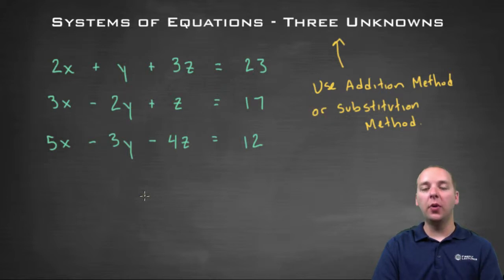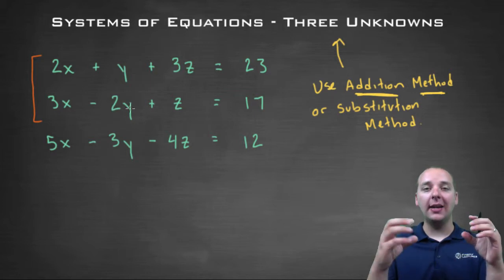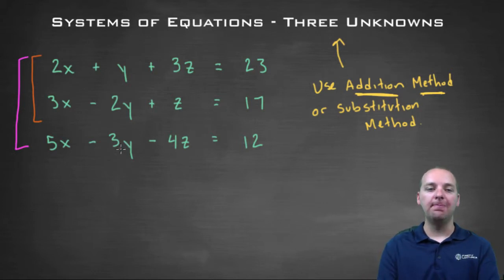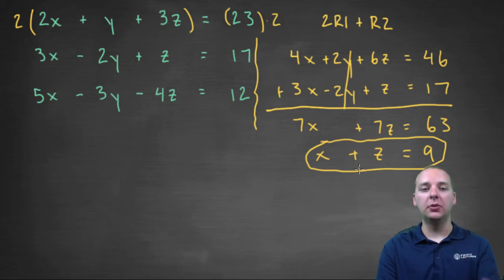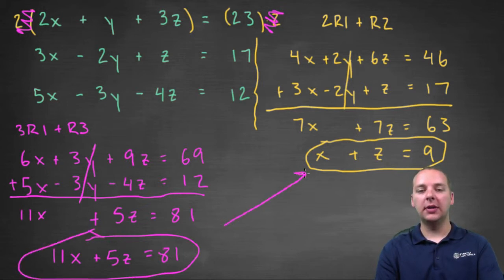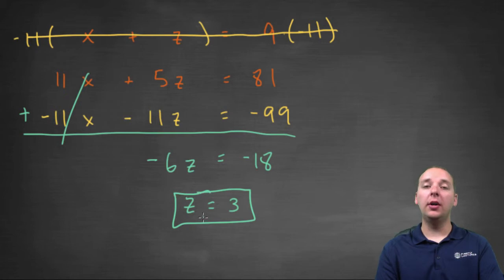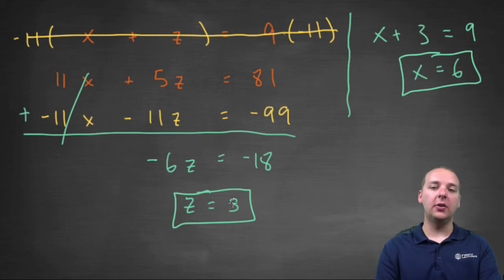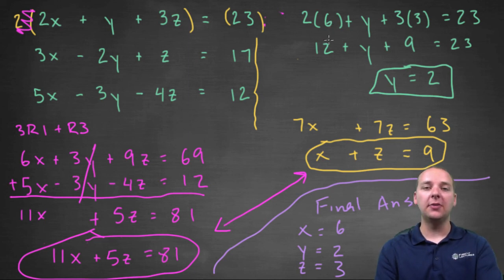Systems of Equations With Three Unknowns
If you enjoyed this video, take 30 seconds to find hundreds of free, helpful videos. No registration required! How to solve a system of equations with three equations and three unknowns.